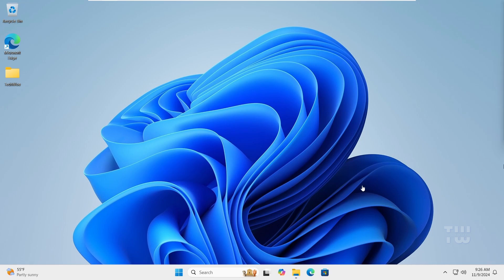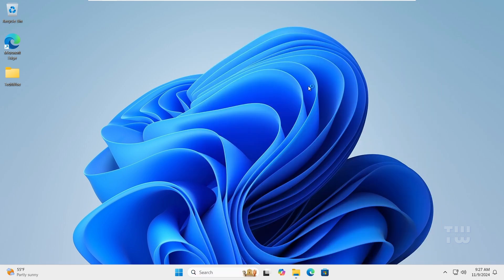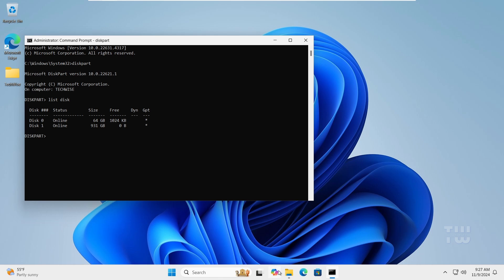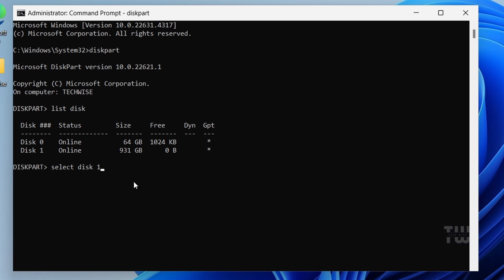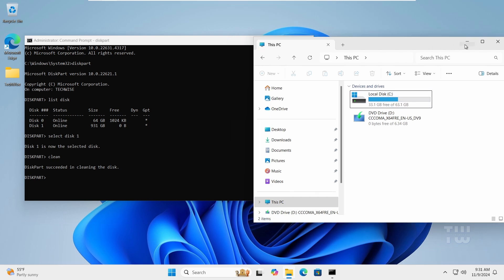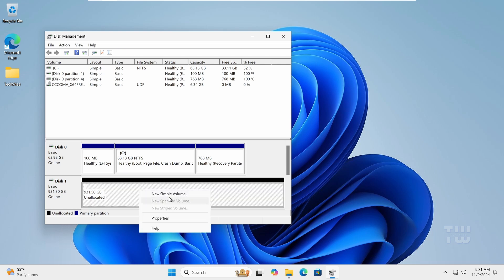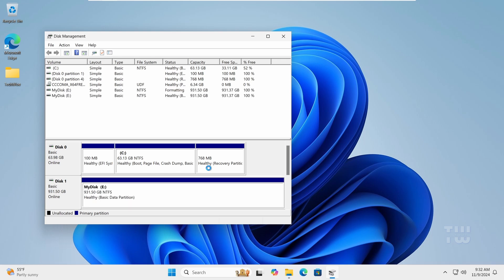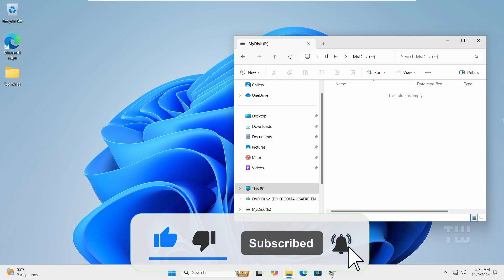How to Format Hard Drive with Command Prompt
In this video, I'll show you how to erase or clean up your hard disks using the Command Prompt. We'll walk through the steps to use diskpart to remove all partitions and clean the disk, ensuring a fresh start. Finally, we'll reinitialize the disk and format it using Disk Management to make it ready for use again.